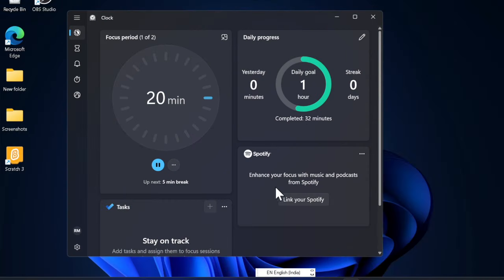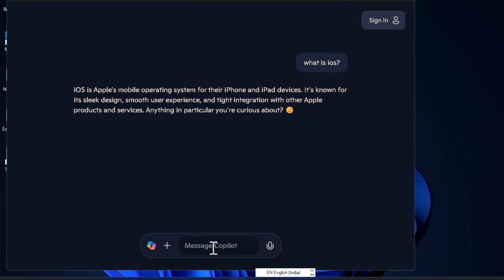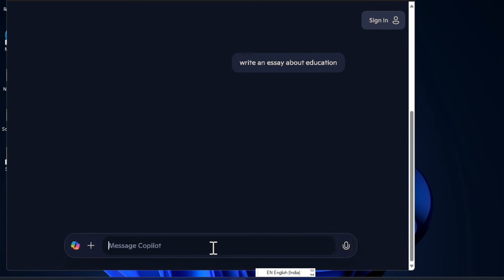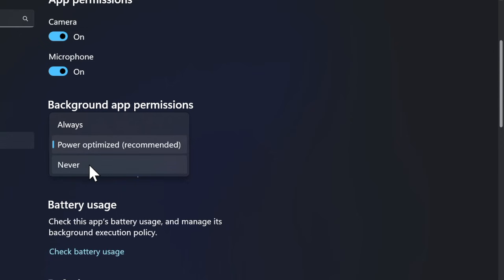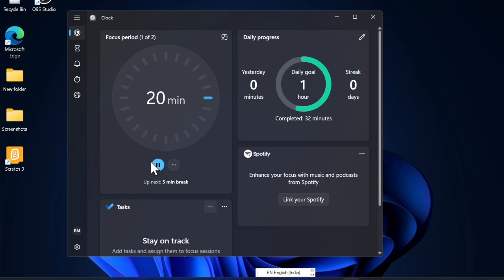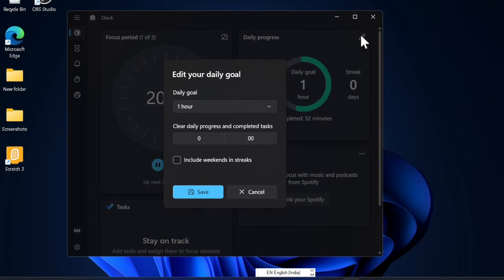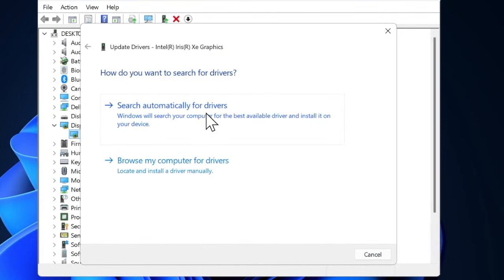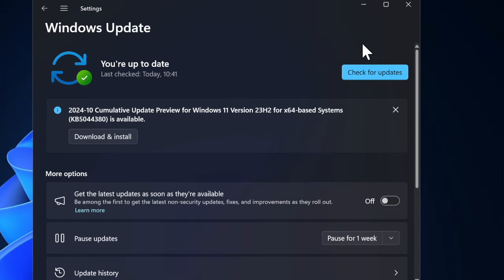5 Ways to Fix Windows 11 Not Shutting Down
Is your Windows 11 PC refusing to shut down? In this video, we’ll show you five effective ways to fix the issue. Learn how to force shutdown, disable fast startup, update drivers, troubleshoot power settings, and more. Get your PC to turn off properly!